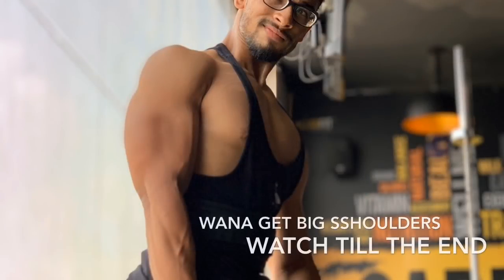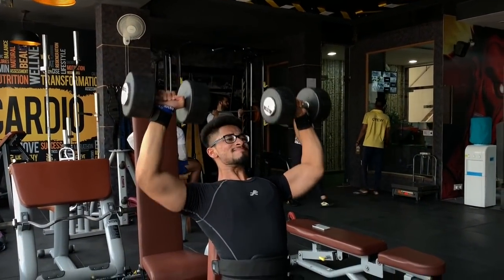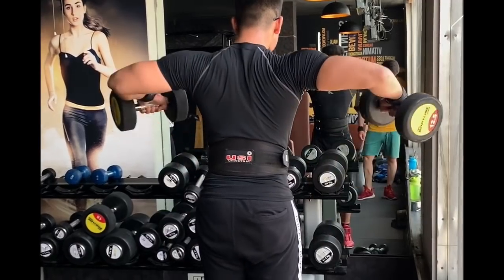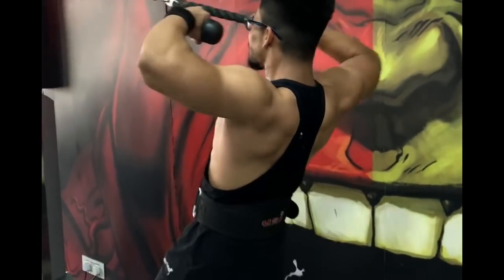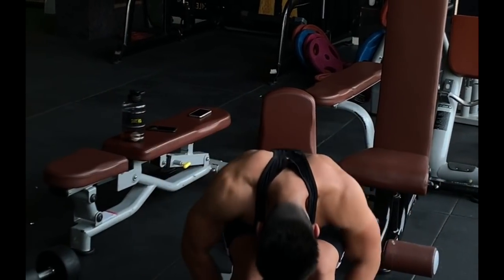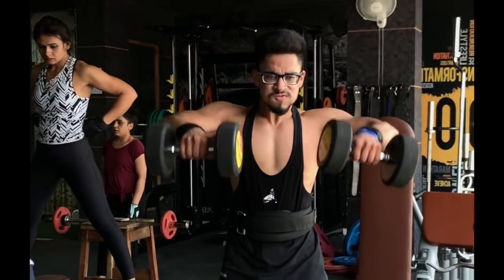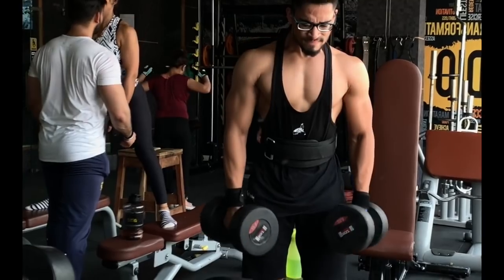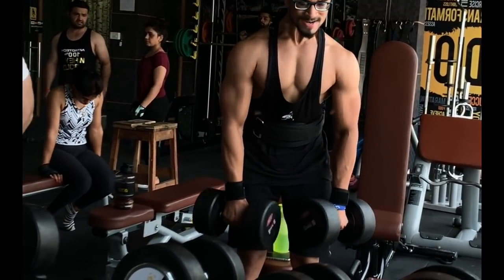high volume shoulder workout | full tutorial | akshat fitness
whey protein i use

pre workout

arm blaster i use

wrist support

Hi guys ,
I am akshat mathur ISSA CERTIFIED fitness trainer

For online training plans and promotions